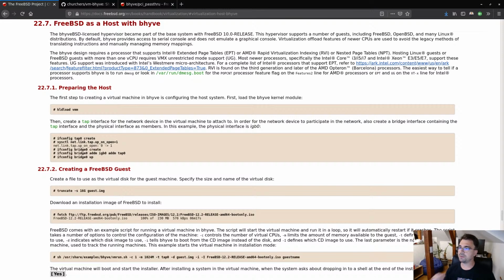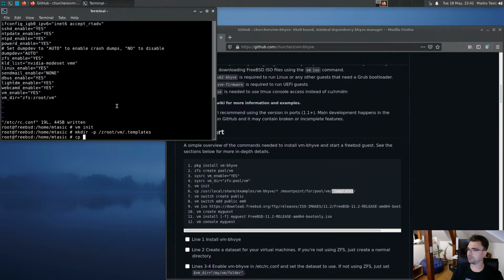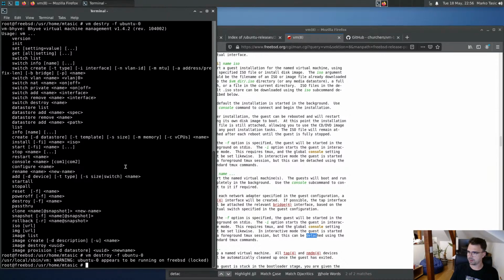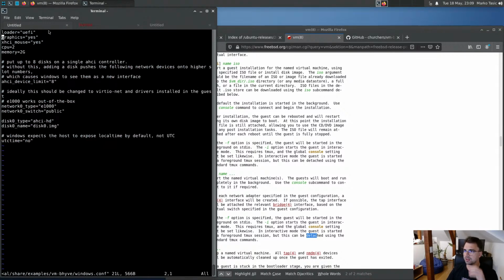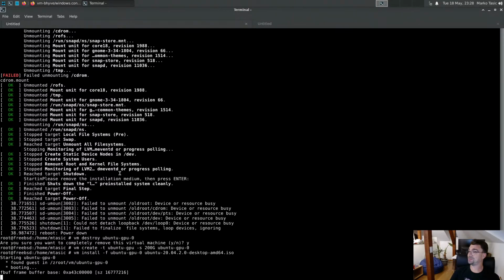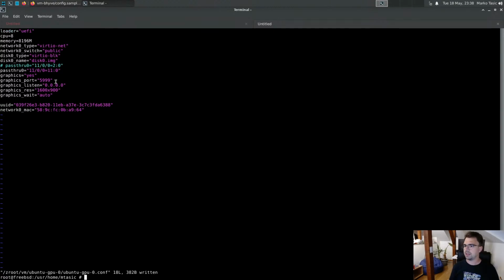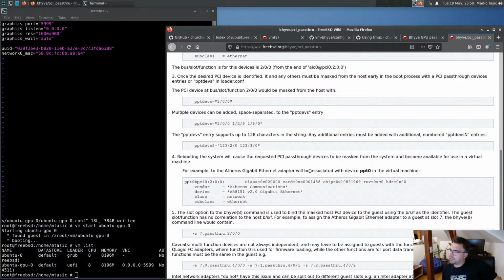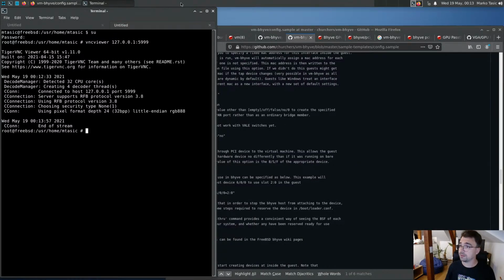FreeBSD 13.0 Virtualization #1 - vm-bhyve, ubuntu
FreeBSD 13.0 RELEASE

Virtualization:
bhyve
vm-bhyve
GPU PCI Passthrough

I explore the exciting features of FreeBSD 13.0 RELEASE. I dive into the world of virtualization, showcasing bhyve and vm-bhyve, as well as the impressive GPU PCI Passthrough capability. Powered by the AMD Ryzen 9 3950X and Nvidia RTX 2060 hardware.